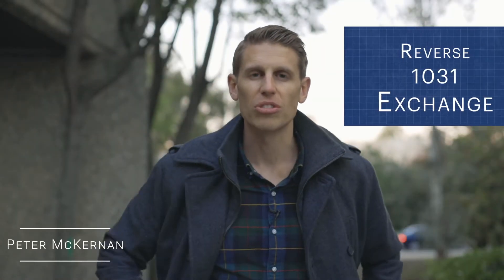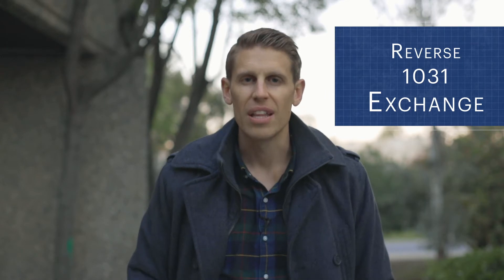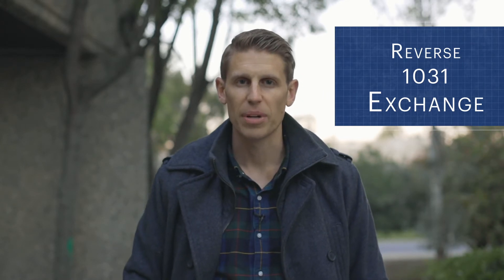What is a Reverse 1031 Exchange?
What is a 1031 exchange, well this is when you sell a home that is an investment to move that money into another investment without being taxed on it. This is a huge saving and can create the ability to increase your wealth. The reverse of this is buying a property, then selling a property after you bought a property and move that money into the property that was bought.

There used to be something in place that would allow the person getting the property to pay the same property tax, and know that this is changed to paying market value for the taxes on the home will change what people do with their properties.

Peter McKernan - The McKernan Group
🏡RealEstate 🏘️H&MRealtyGroup
Southern California, United States

⚠️⚠️⚠️ realestate reverse1031 reverse1031exchange #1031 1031exchange reverse1031​rules reverse1031exchange​​ realestateagent orangecounty realestateagent realestatecalifornia ⚠️⚠️⚠️